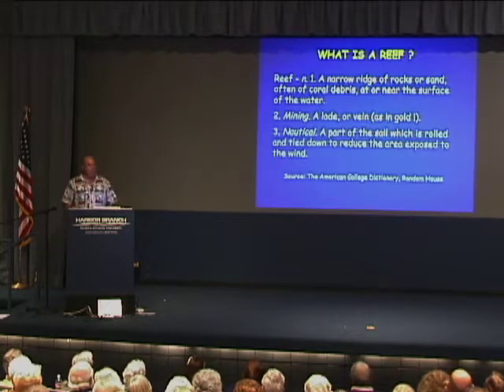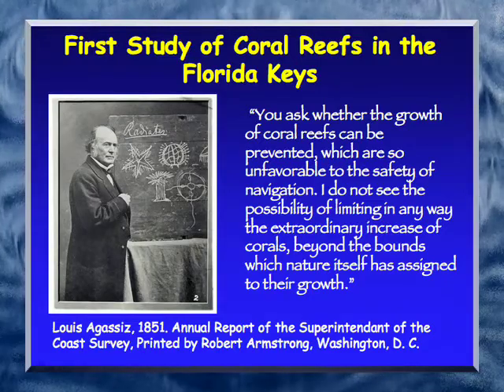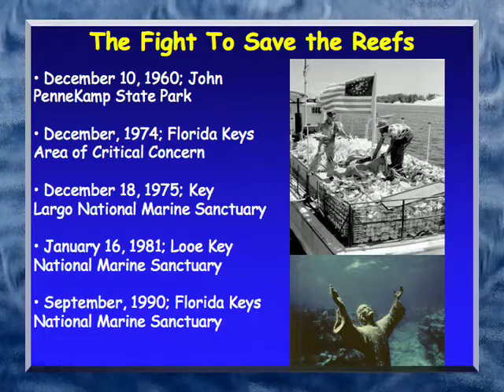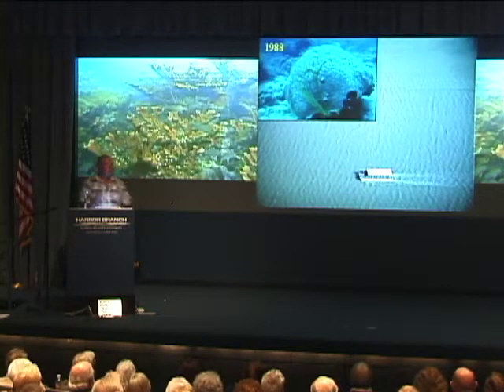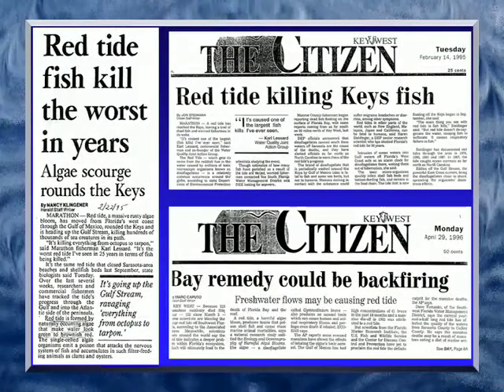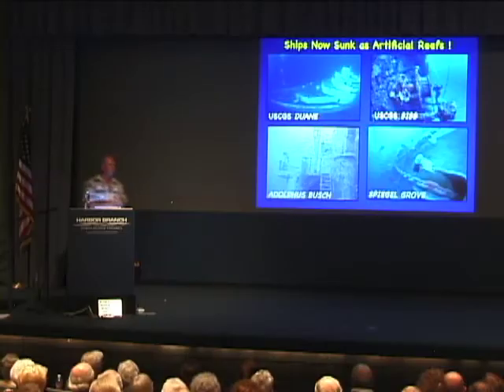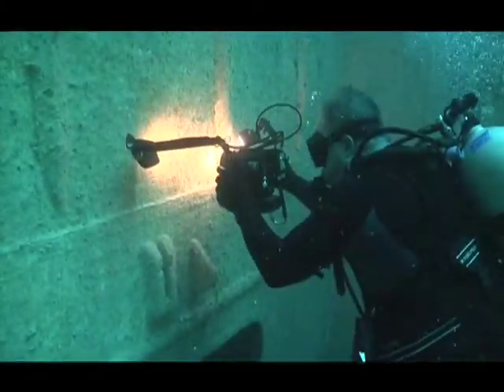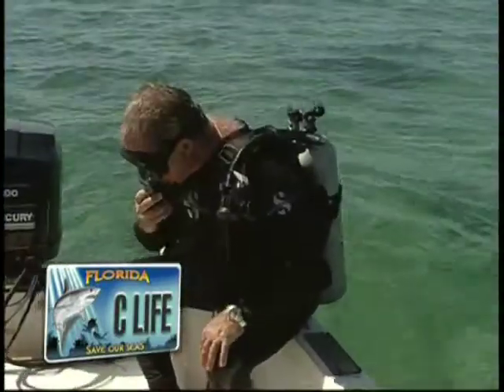Brian Lapointe, Ph.D. - Reefs, Wreckers, and Shipwreckers in the Florida Keys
Ocean Science Lecture Series 2010

The Ocean Science Lecture Series provides a forum for Harbor Branch's scientists to share their most recent discoveries with our neighboring communities.